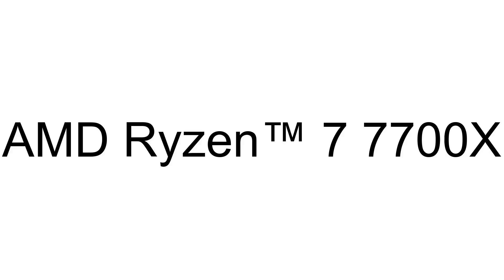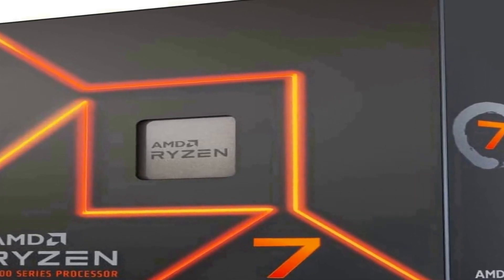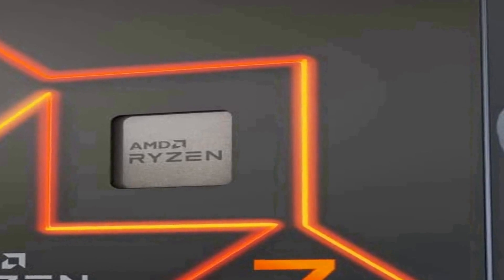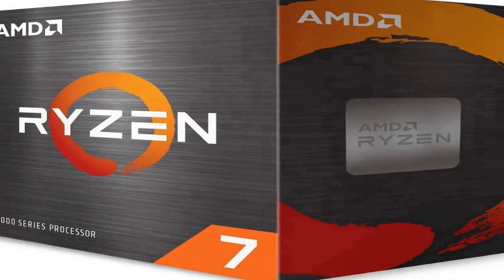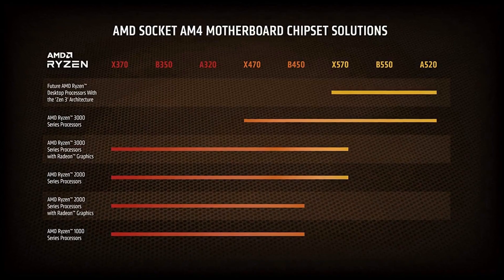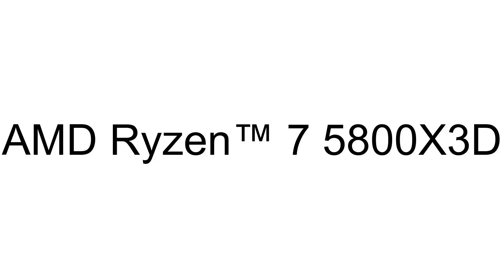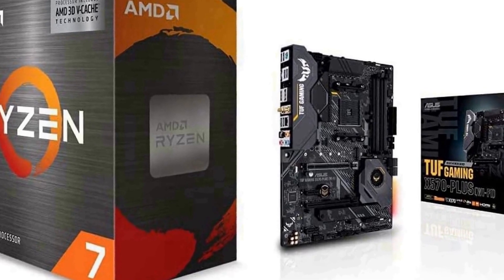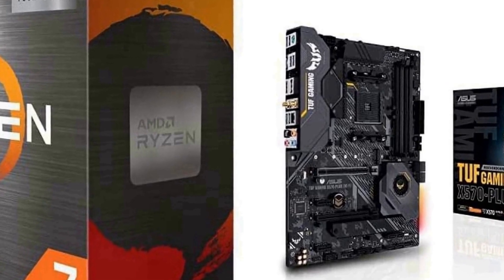Best motherboard for ryzen 7 5800x 2023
No 1
AMD Ryzen 7 5800X =
No 2
AMD Ryzen™ 7 5800X3D =
No 3
No 4
AMD Ryzen™ 7 7700X =